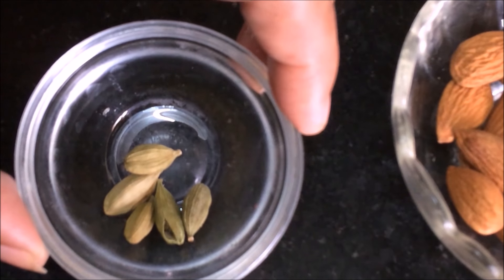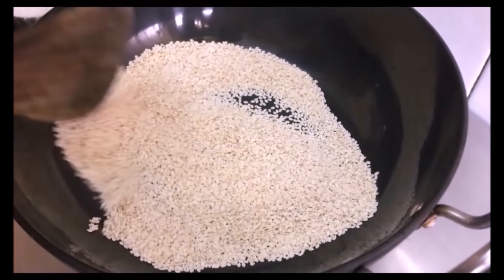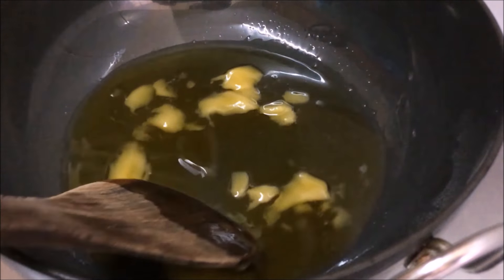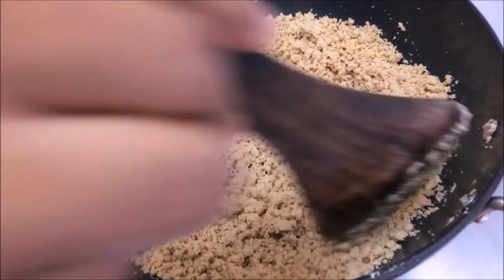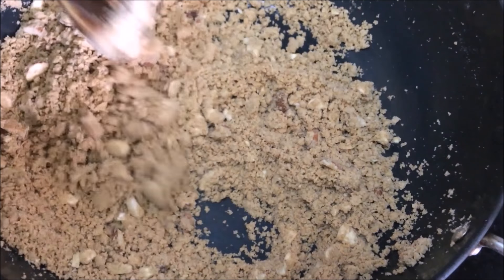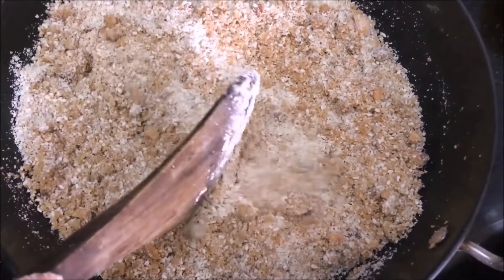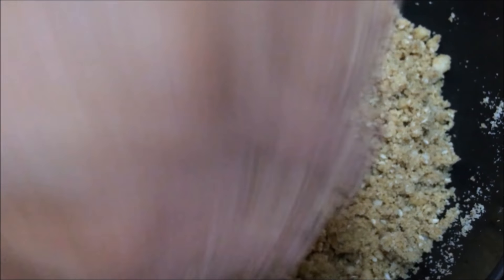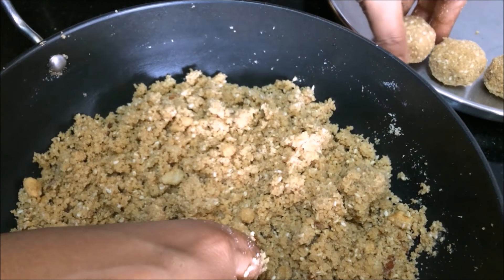तिल और आटा लड्डू Whole Wheat Flour and Sesame Seed Ladoo Recipe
Sesame and wheat flour laddu is very healthy and tasty. Sesame seeds have lot of health benefits.  Sesame seeds also make good warming snacks during winter so make sesame laddu with wheat flour and store in airtight container and eat whenever you want and enjoy!